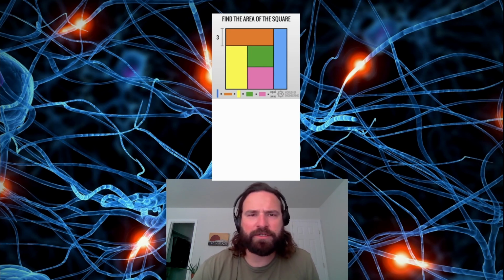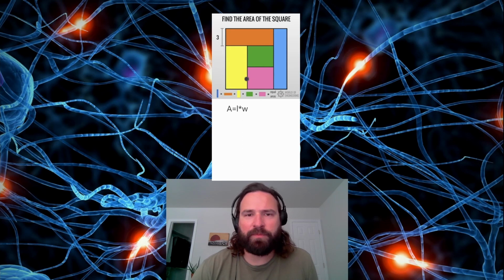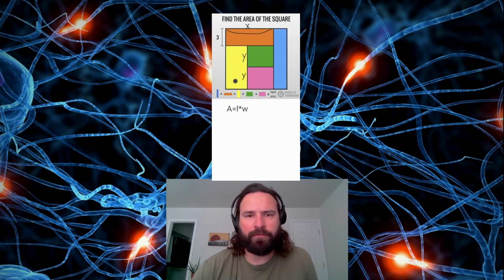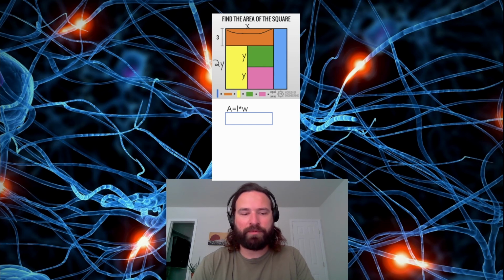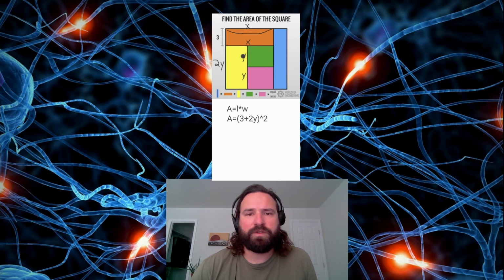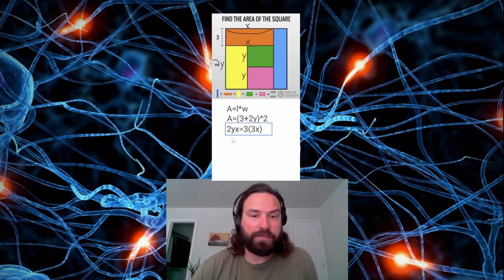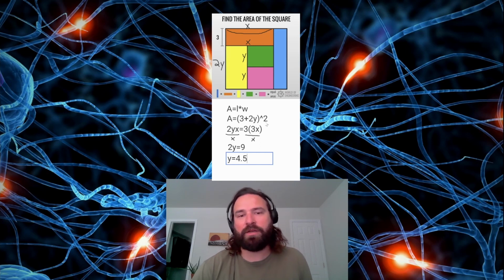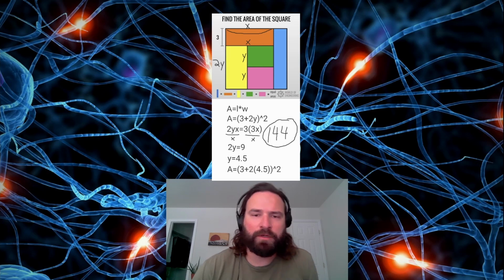MATH PUZZLES BE WYLIN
Can you find the area of this square with this little bit of info?